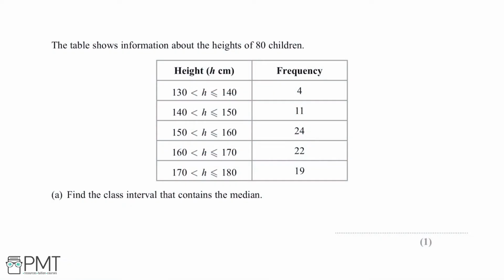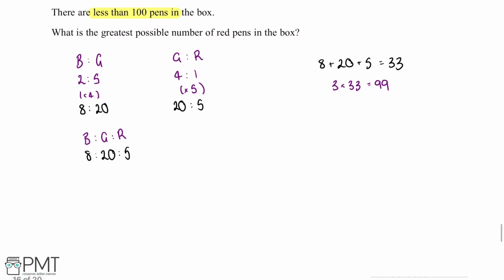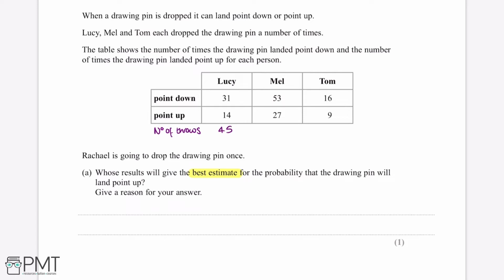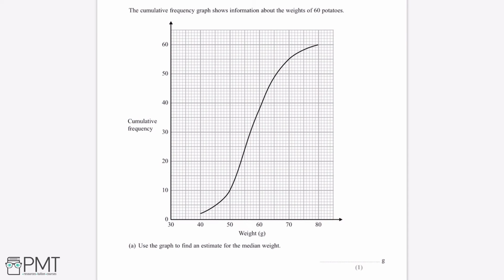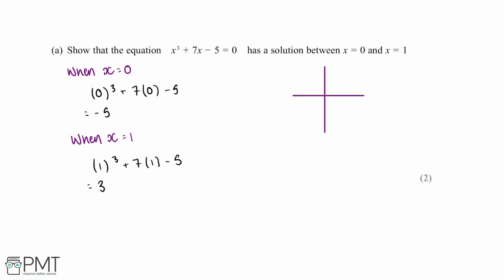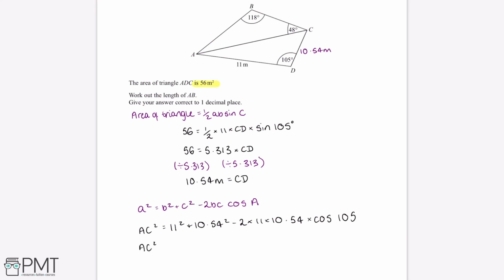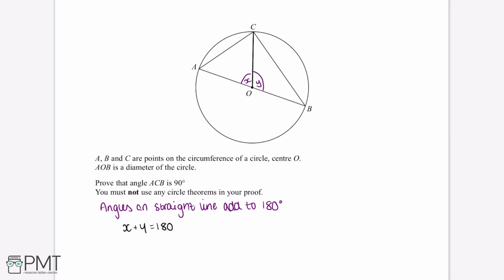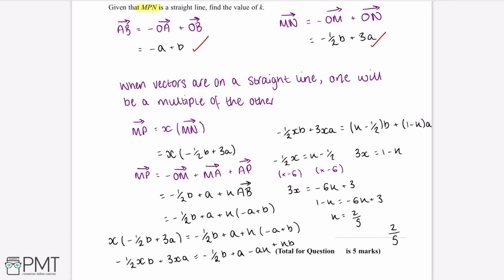Maths GCSE - November 2017 Paper 3 (H) | PMT Education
These are model solutions for GCSE Maths Paper 3 (H) November 2017 series.

You can download a PDF copy of the solutions, as well as the question paper and mark scheme for this and all other GCSE Maths Paper 3 papers You can also find other video solutions on this page.

0:00:00 Intro
0:00:11 Question 1 - Frequency Table
0:04:46 Question 2 - Conversions
0:09:06 Question 3 - Compound Measures
0:11:05 Question 4 - Ratio Problems
0:14:18 Question 5 - Ratio Problems
0:16:36 Question 6 - Area Algebra
0:22:56 Question 7 - Standard Form
0:25:10 Question 8 - Probability of Events
0:29:50 Question 9 - Compound Interest
0:36:30 Question 10 - Probability of Events
0:39:40 Question 11 - Cumulative Frequency Graphs
0:43:22 Question 12 - Tree Diagrams
0:46:33 Question 13 - Completing the square
0:48:41 Question 14 - Similar (2D/3D)
0:51:48 Question 15 - Iteration
1:00:00 Question 16 - Bounds
1:04:08 Question 17 - Sine Rule, Cosine Rule and Area
1:08:43 Question 18 - Velocity-time graphes
1:13:24 Question 19 - Circle Equations and Tangents
1:18:32 Question 20 - Circle Theorem Proof
1:24:20 Question 21 - Manipulating Vectors

- and they're all totally free! Our new GCSE maths section is coming soon!